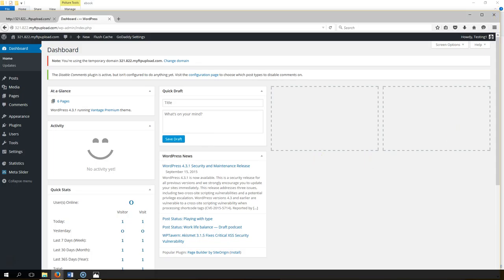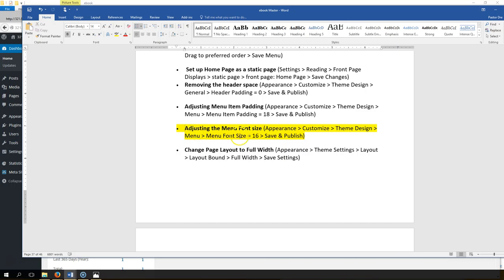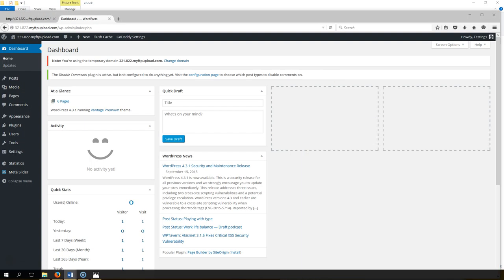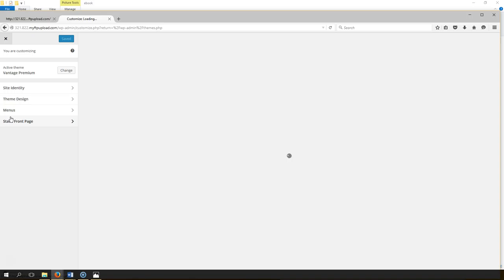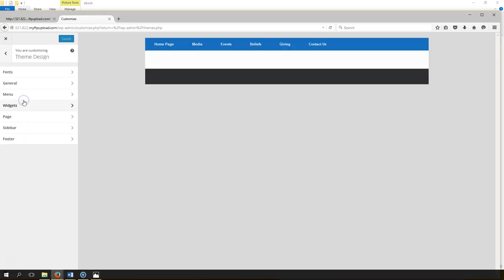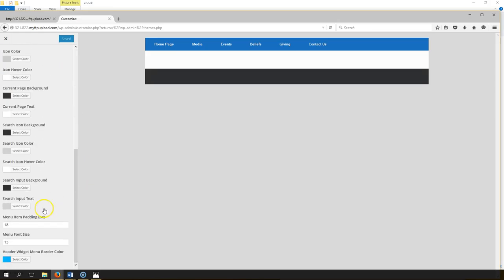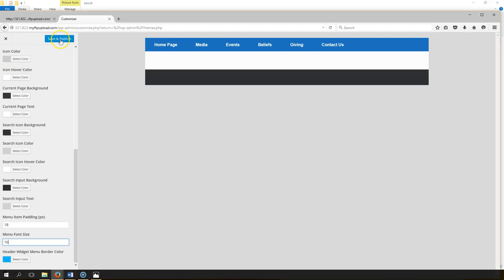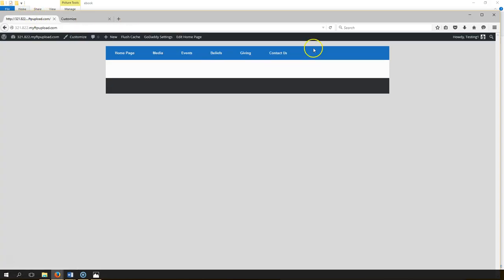Ajusting Menu Font Size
How to adjust the Menu Font Size in the Vantage Theme